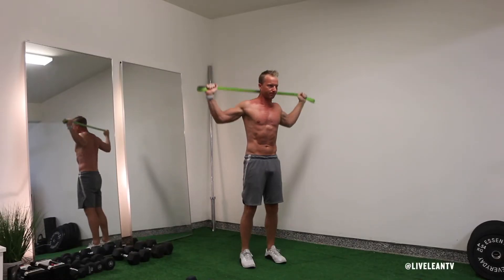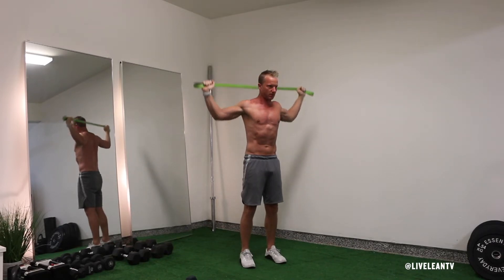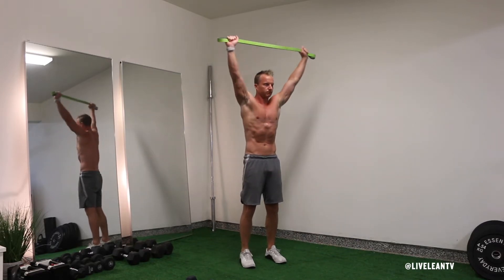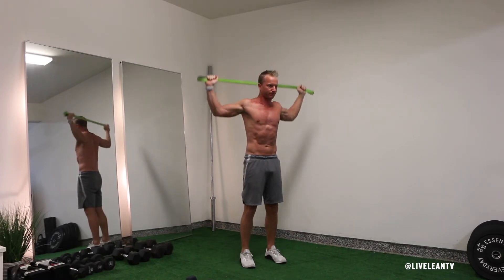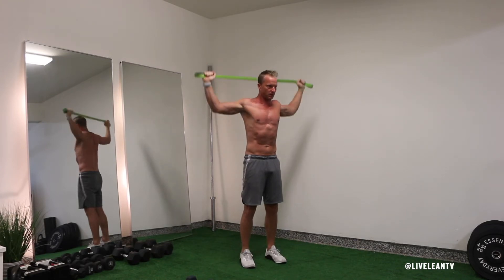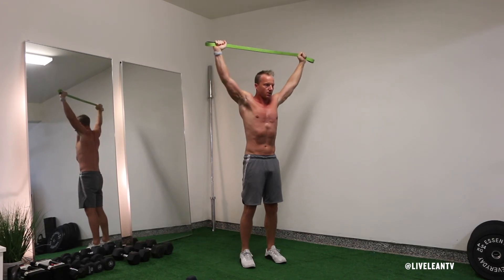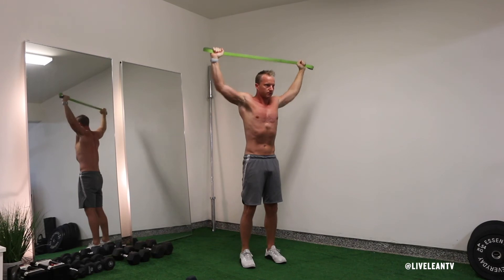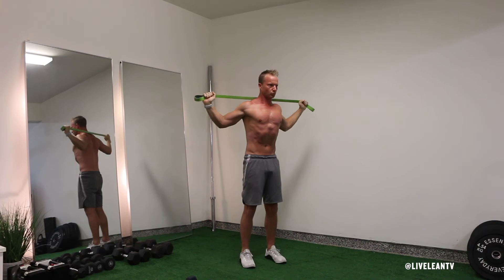How To Do A STANDING RESISTANCE BAND BEHIND THE NECK PULLDOWN | Exercise Demonstration Video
The Standing Resistance Band Behind The Neck Pulldown is a good back exercise substitution when you don’t have access to a lat pulldown machine. To get started:
1. While standing with a shoulder width stance, grip a resistance band outside shoulder width, then raise it over your head.
2. Pull the resistance band apart to increase the tension in your back.
3. Contract your abs to maintain a strong core, then initiate the pulldown by engaging your lats as you bend your elbows to pull the band down behind your neck.
4. Remember to keep stretching the resistance band apart to keep your muscles engaged.
5. Continue to contract your back muscles as you pause at the bottom, then extend your arms to raise the resistance band back up over your head.
6. Repeat for reps.